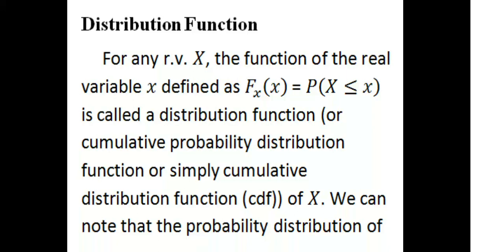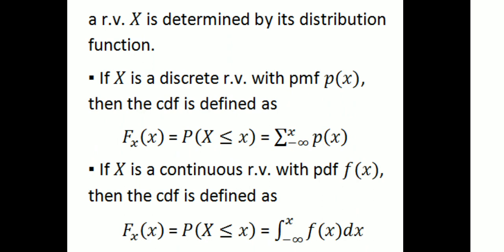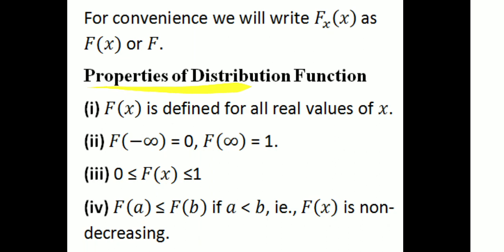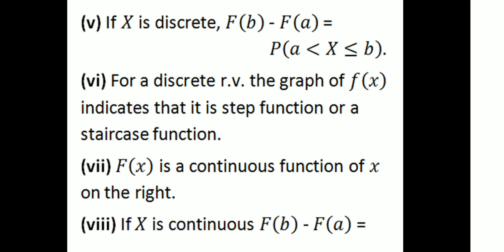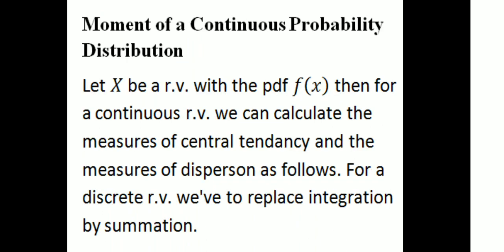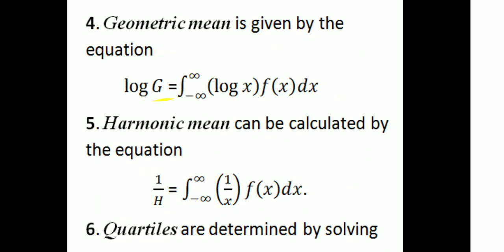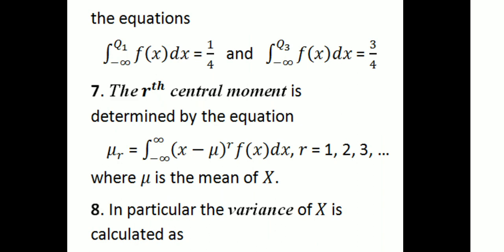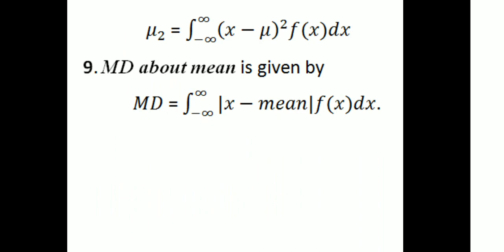Distribution Function|2nd SEM UG|Calicut University|Complimentary Course Statistics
University of Calicut Second Semester UG Complimentary Course Statistics:- Distribution Function and Moments of distribution Function